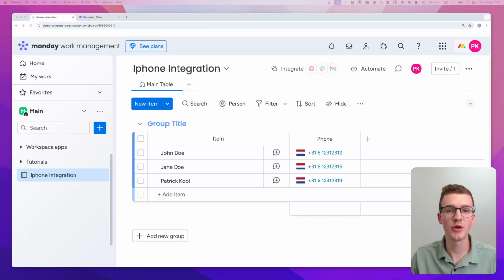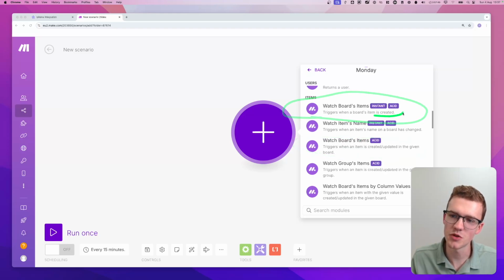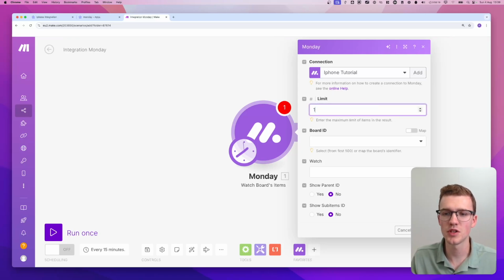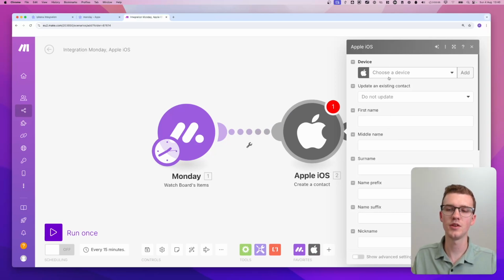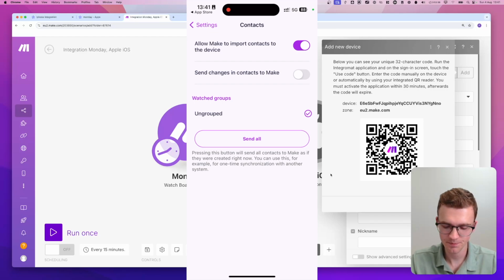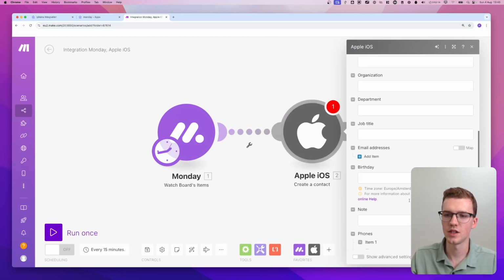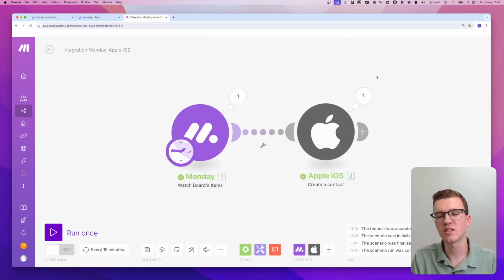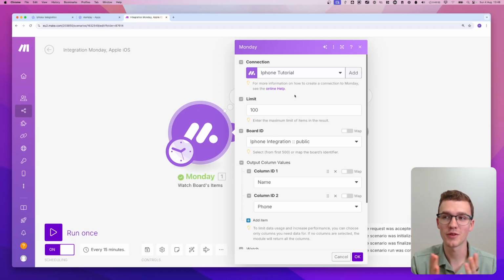Monday.com & iPhone Integration - Sync Contacts to Your iPhone!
👉 Do you want to work with me?

📬 Do you want to receive free weekly Monday tips?

Learn how to synchronize your Monday.com contacts to your iPhone in a few simple steps.

We use Make.com and their IOS app to make this happen.

Chapters:
00:00 Intro
00:18 Monday.com Board
00:51 Setting Up Make
04:09 Connecting your iPhone
04:52 How to Install the Make IOS app
6:12 Configuring the Integration
07:30 Testing!
08:45 Finalizing the Integration
10:06 Free Way to Support the Channel